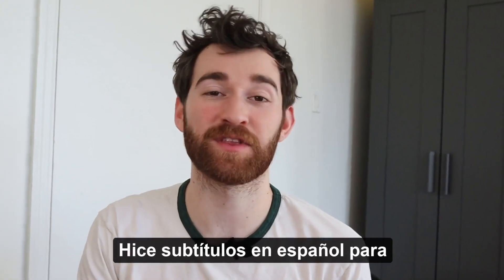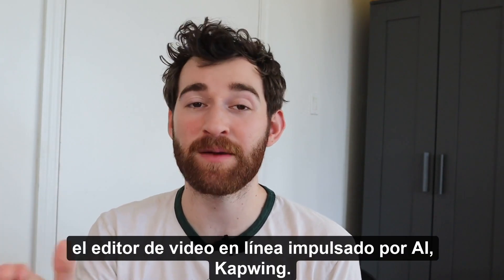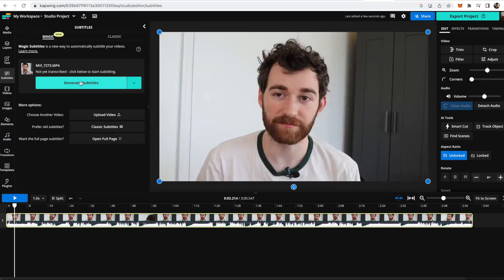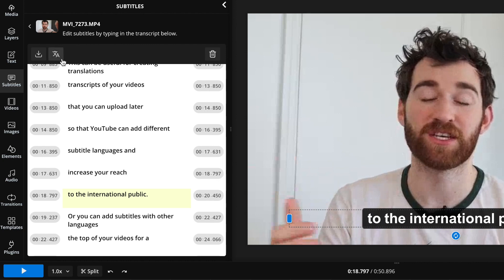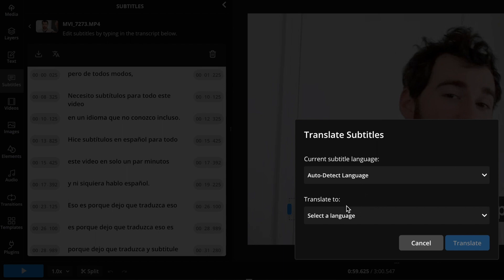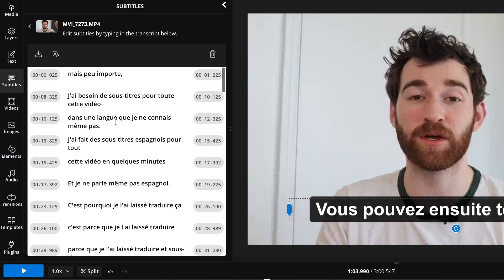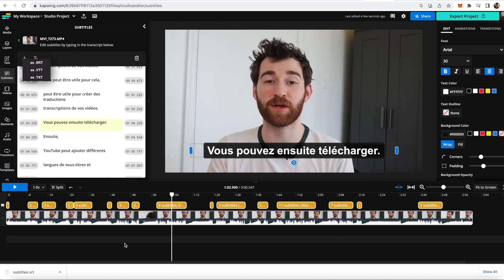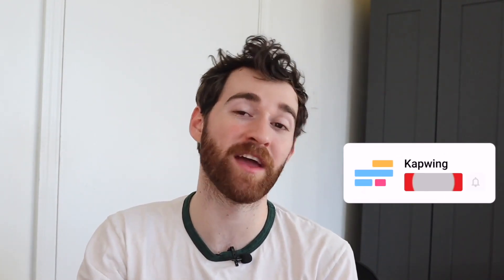How to Use AI to Translate Your Videos into Different Languages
The power of AI has increased greatly, and now it can help you translate video and audio into other languages in just a couple minutes. All you have to do it upload a video or audio to Kapwing, the AI powered video editor,  and you can now make subtitles, SRT files, and animated captions to increase the engagement and international reach of your content.

The important of subtitling content and internationalization 0:00
Generating and editing a transcript in your native language 0:51
Turning your transcript into a translation 2:16
How to change the language of your transcript 2:57
How to make stylistic changes to subtitles and add animated subtitles  3:17
How to download the SRT files and get rid of on-screen captions 3:57
How to make edits to your video (split, audio, overlays) 4:57
Outro 5:26